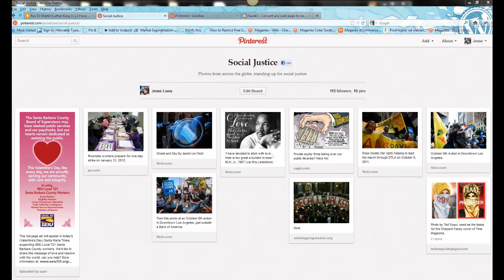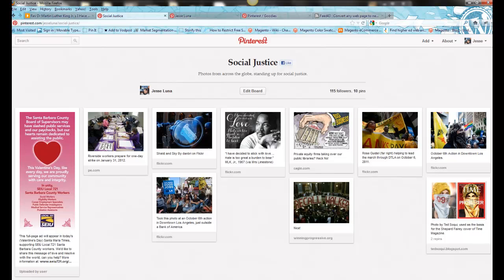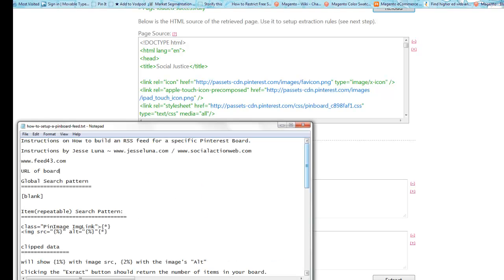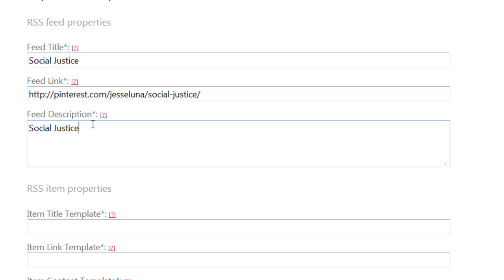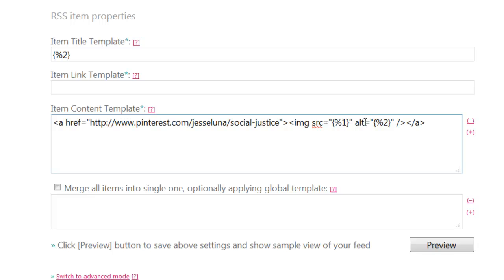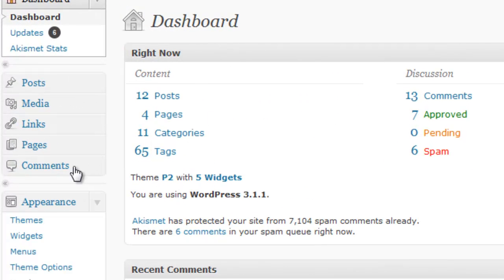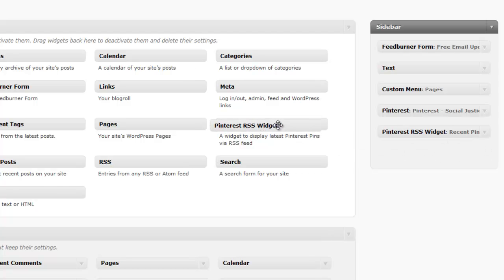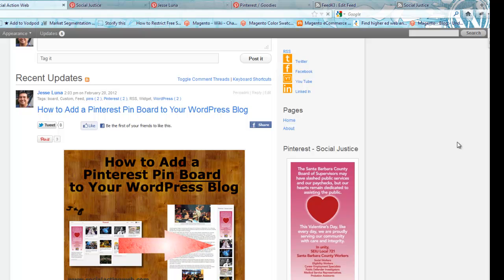How to Add a Pinterest Pin Board to Your WordPress Blog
This tutorial shows you how to add your favorite Pinterest Pin board to your WordPress blog.  Because Pinterest only has a general "recent pins" RSS feed, I show you how to create a custom RSS feed that you can then use on your blog.

Note: This won't work with a wordpress.com site, you need to have a "custom install WordPress" blog.

Step by step details and access to the text file with the code are available at:

and at